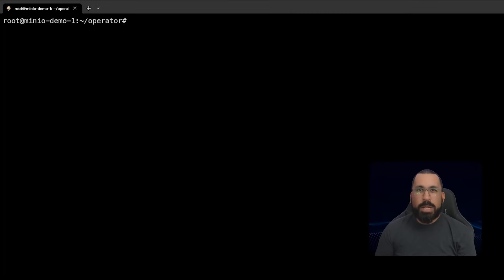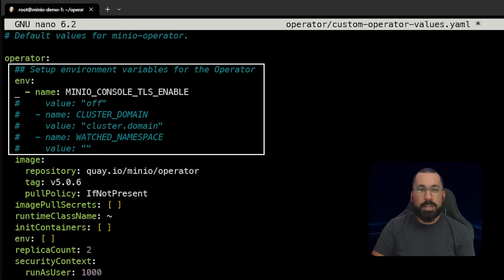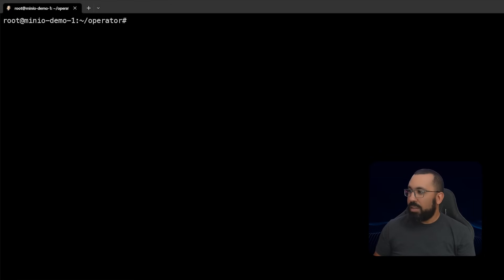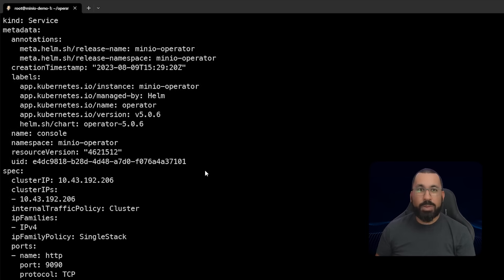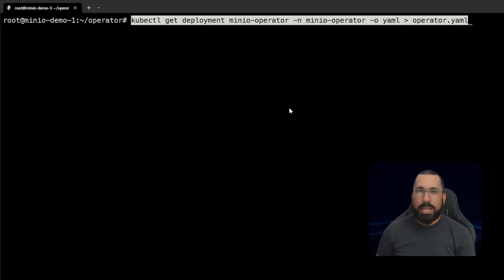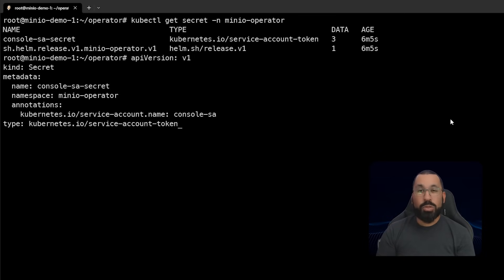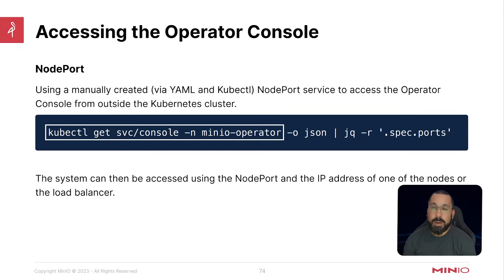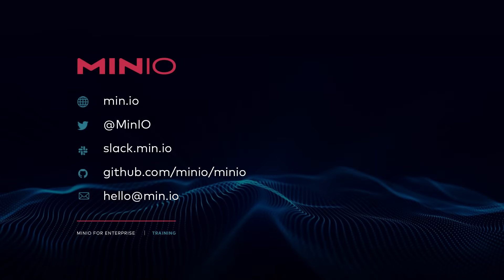MinIO Operator Lab: Kubernetes with Helm Deploying and Accessing The MinIO Operator with Helm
This is the second video in a series on how to install the MinIO Operator for Kubernetes using the Helm package manager. This video provides walks through installation process and modification of the values file needed to setup the MinIO Operator with Helm as well as how to access the MinIO console. It is recommended you watch the overview video first